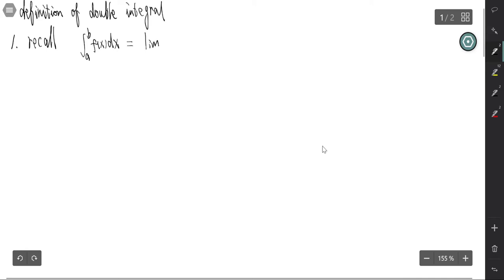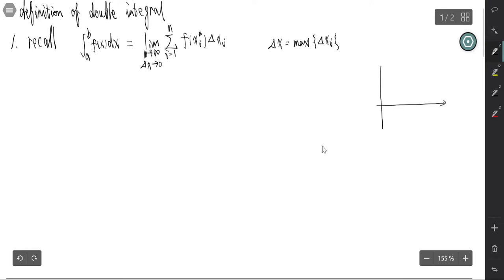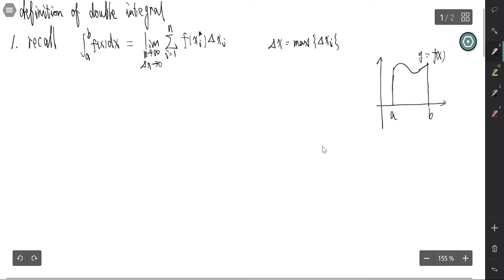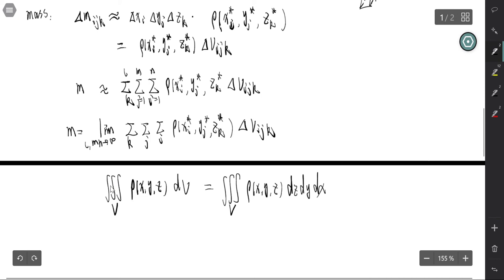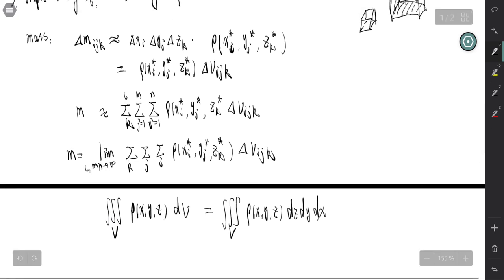definition of double and triple integral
We use the same concept of definite integral to define the double and triple integral. In fact, definite integral is a symbol to replace limit of a summation.